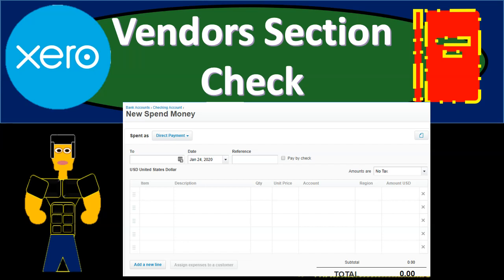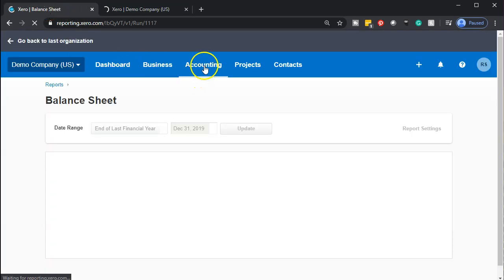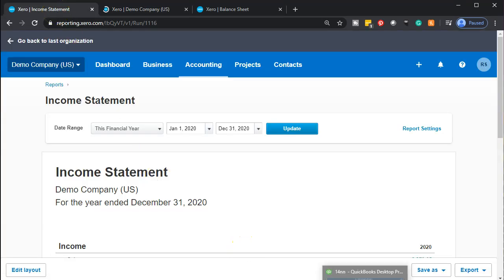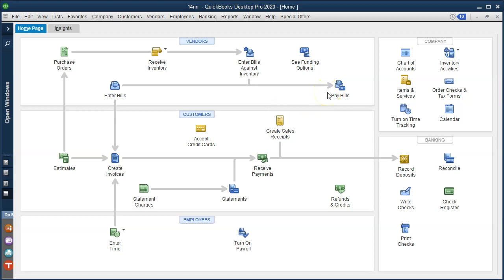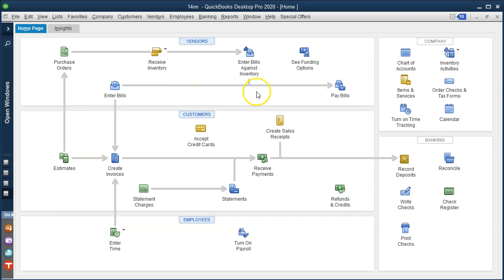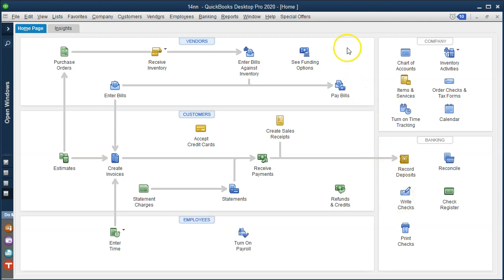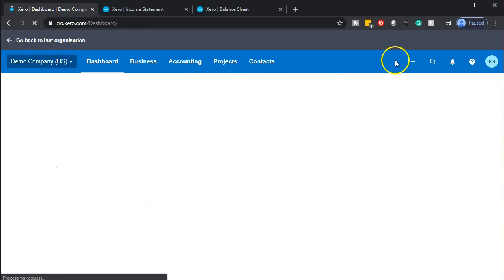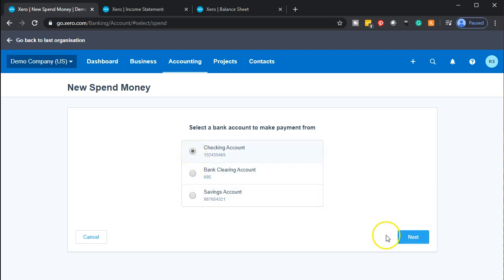Vendors Section Check 1.24 Xero Accounting 2020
Vendors Section Check
Xero Accounting 2020